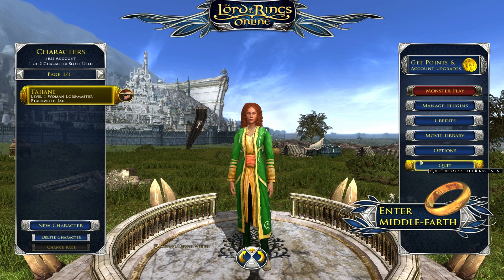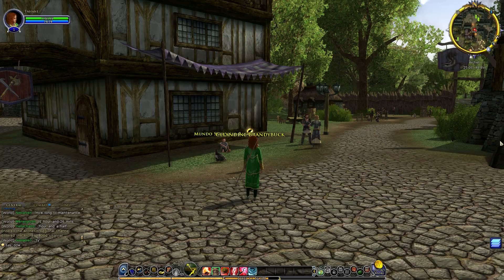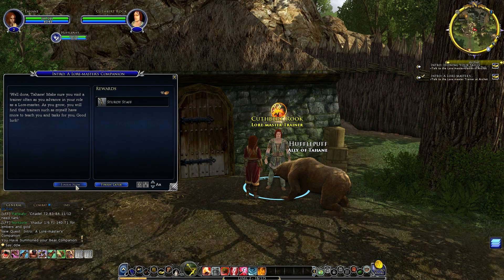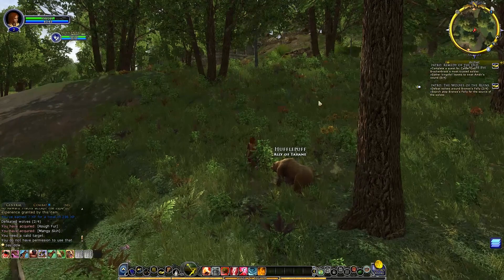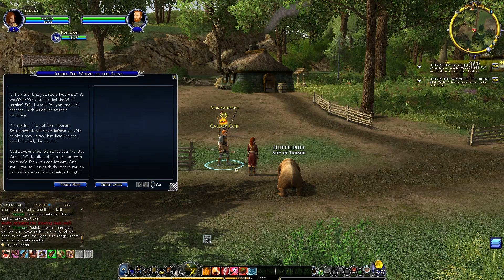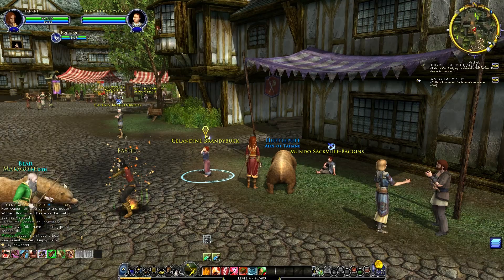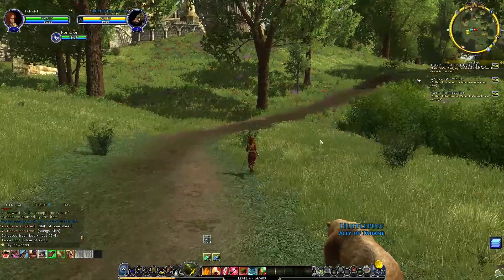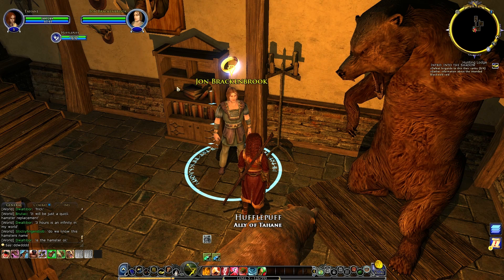LOTRO - Episode 2 - New player experience - Loremaster - Tutorial/Starting area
Having finally created my character it is time to step into the world of Middle Earth on Lord of the Rings Online. In this episode, I try to get to grips with the short keys and UI, all while thrashing a brigand or two outside Archet. I meet a couple of rowdy Archet citizens, lose my trusty but ever-absent companion bear and finally watch a smackdown in the village center.